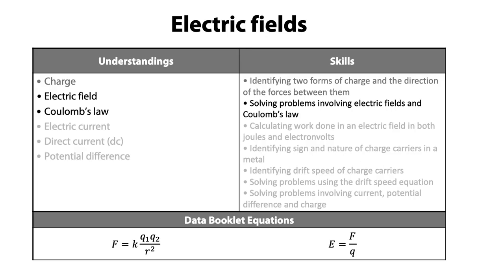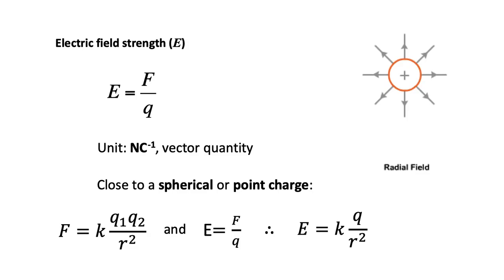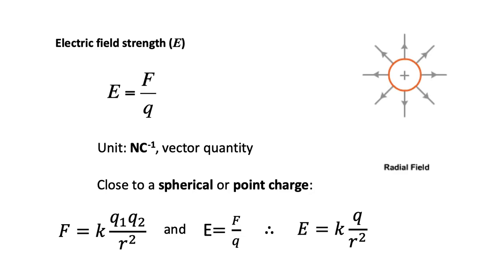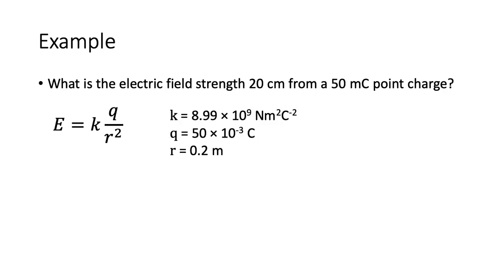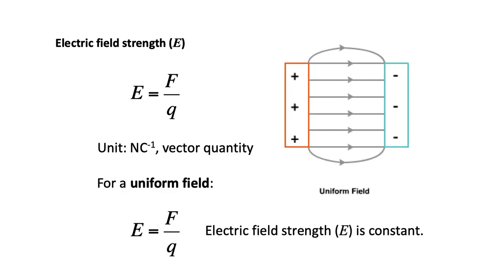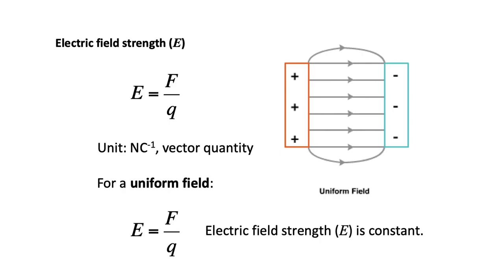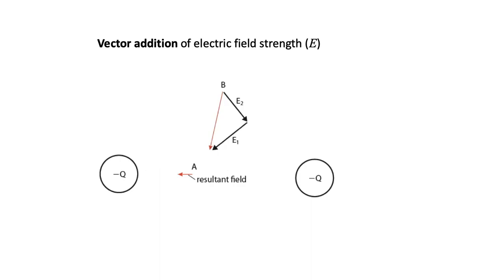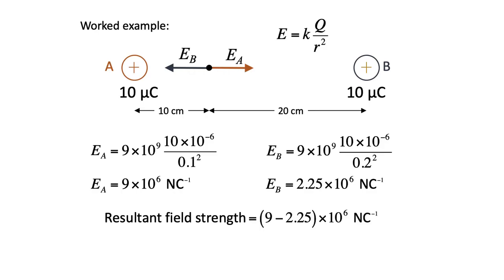5.1c Electric field strength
A brief look at the concept of electric field strength (E). Aimed at IB DP Physics students studying topic 5. Electricity and magnetism